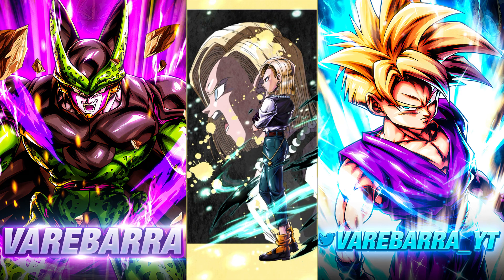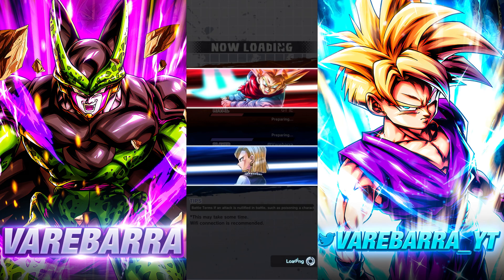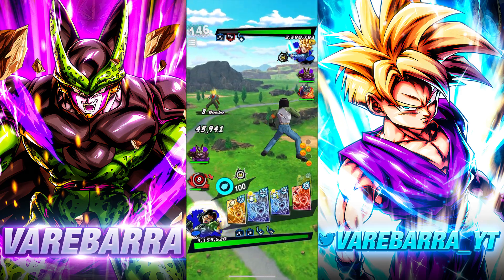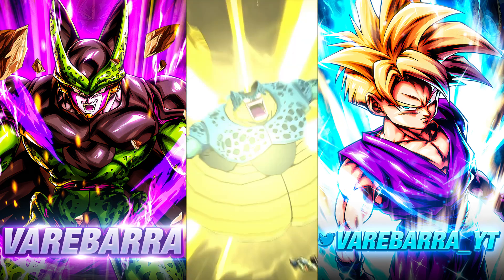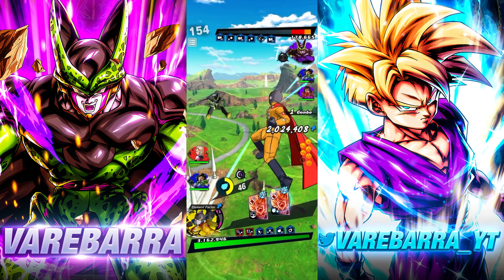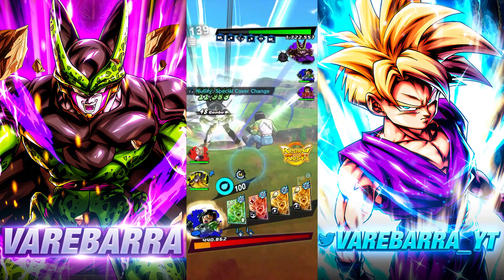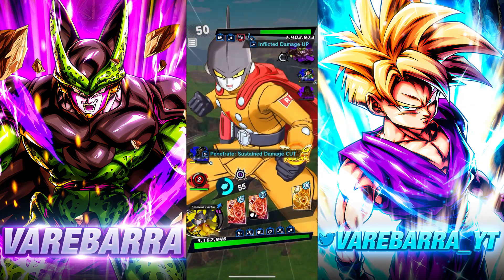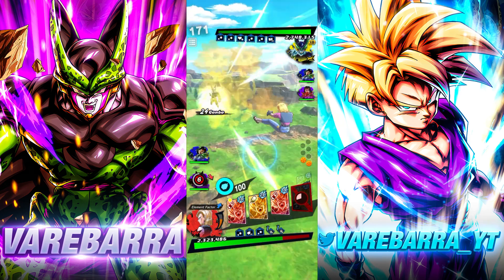NEW F2P ANDROID 18 IS THE TRUE SUPPORT DIVA!!! THE DRIP GO CRAZY! (Dragon Ball Legends)